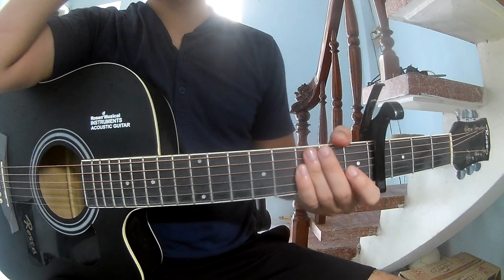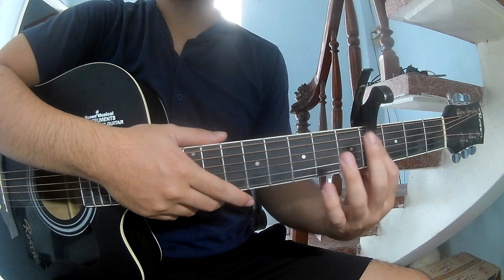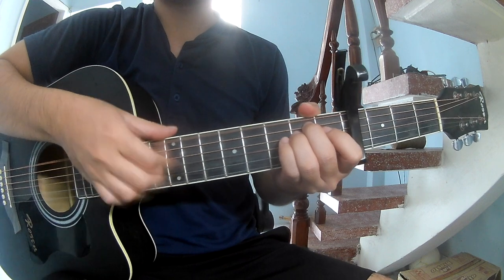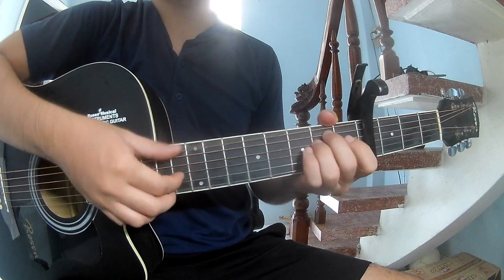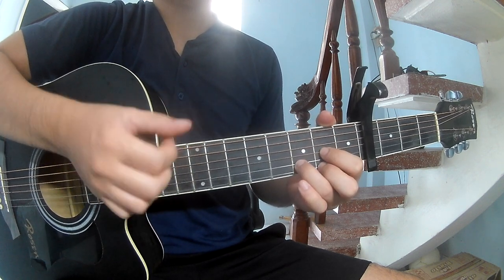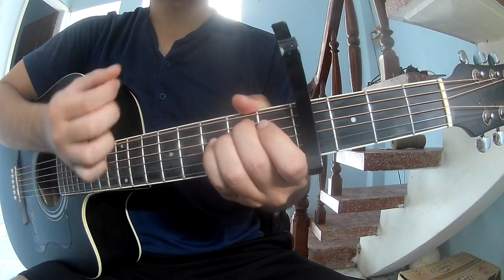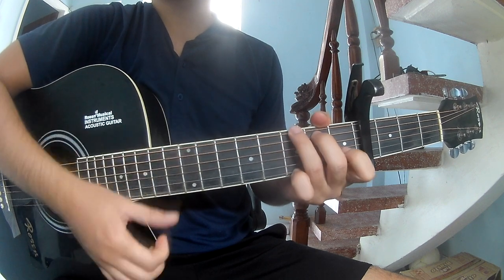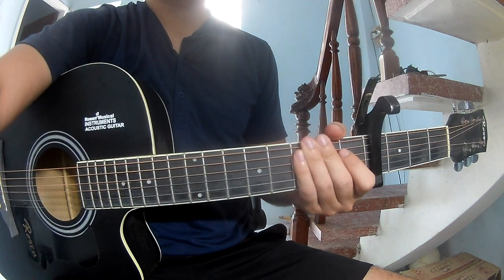How To Play Guitar Little Bit Better By Caleb Hearn Version 1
Cameron Whitcomb - The Devil I've Seen

Capo 0 with [C] [G] [D] [E] [A] [F#]

VERSE
[E] [E] [A] [E] x4
[G] [F#]

CHORUS
[E] [D] [A] [C]

Today, I will share with you How To Play Guitar Little Bit Better By Caleb Hearn Version 1